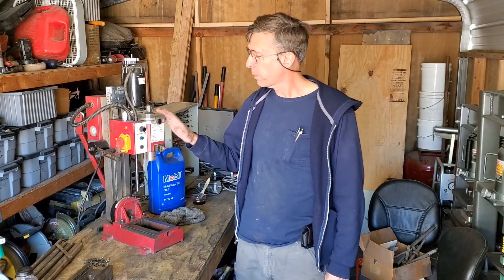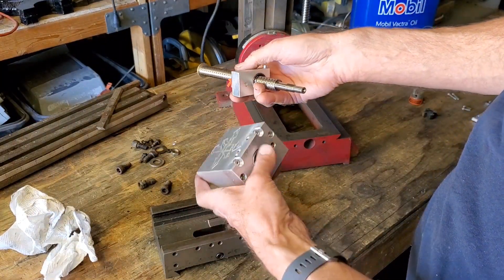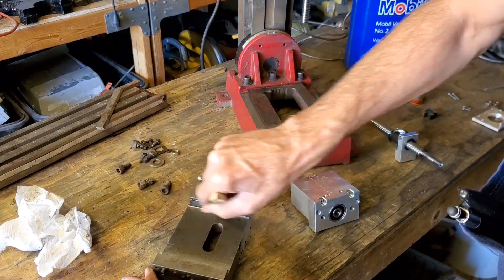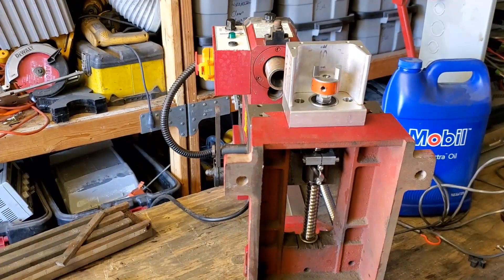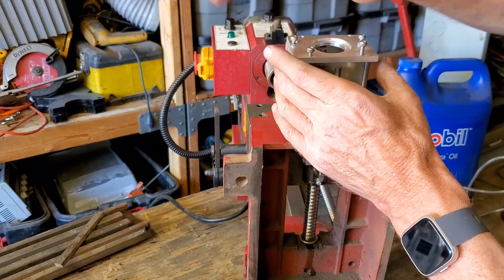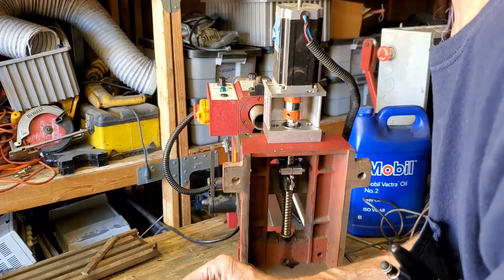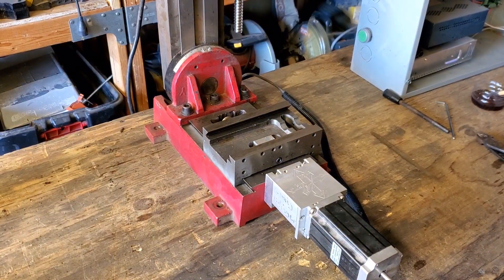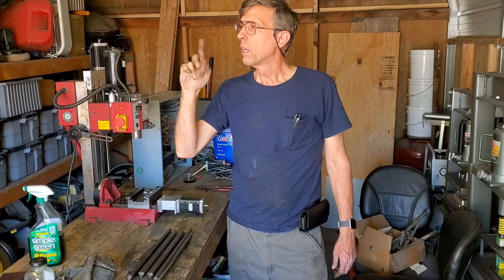Mini Mill Back to Life Part 2 - Y Axis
In this video, we put the Y axis back together on the mini mill CNC conversion.

Please direct all correspondence to:

2753 E. Broadway Rd Ste. 101-PMB416